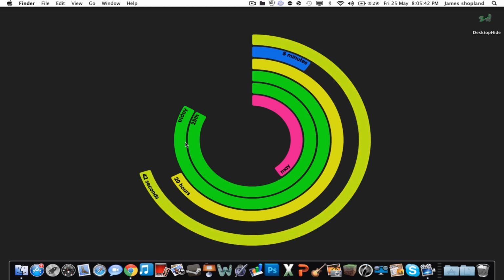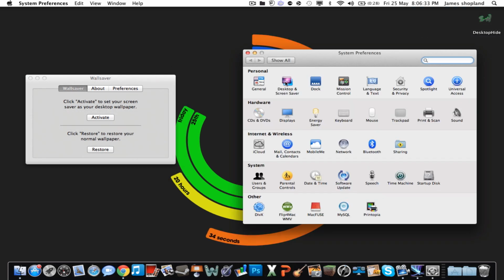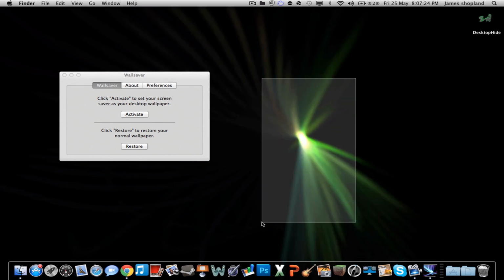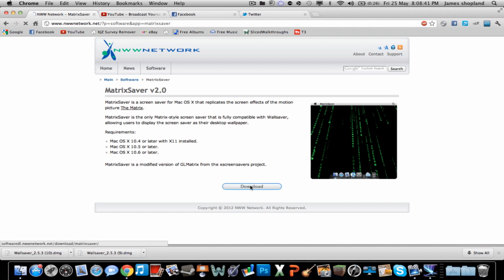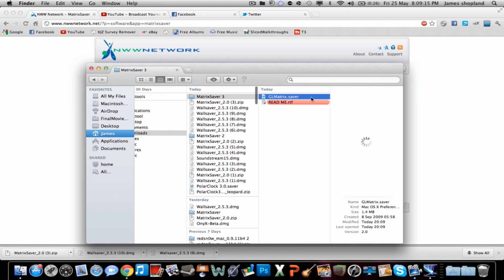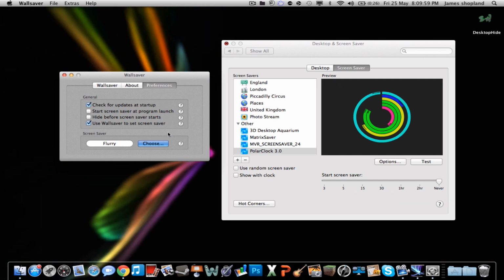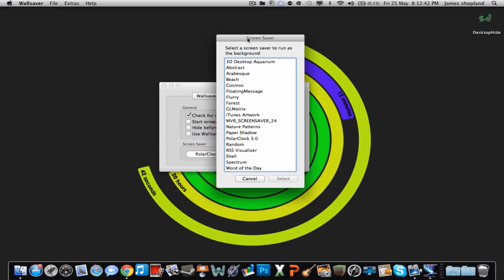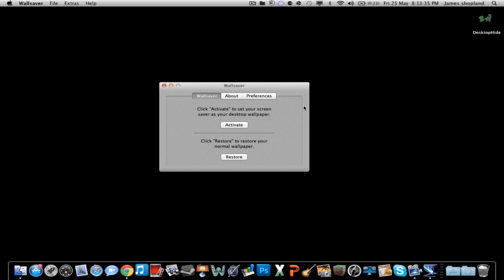How To Get Moving Backgrounds On a Mac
In This Tutorial I Show You How To Get Moving Backgrounds On a Mac Using A App Called Wallsaver Download It
Also Show You How To Fix A Bug With It